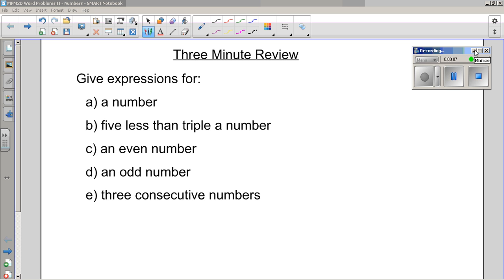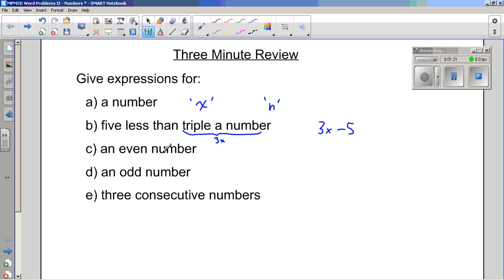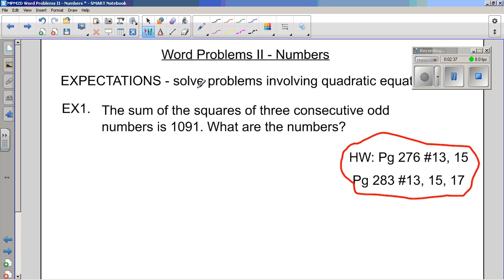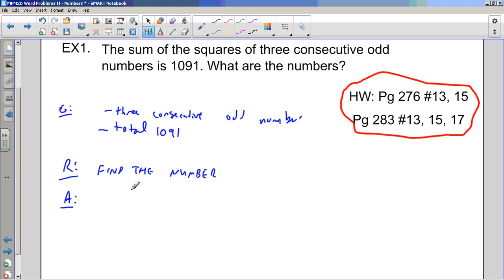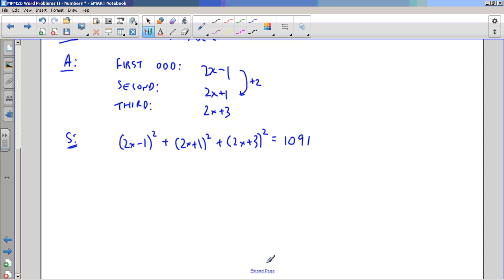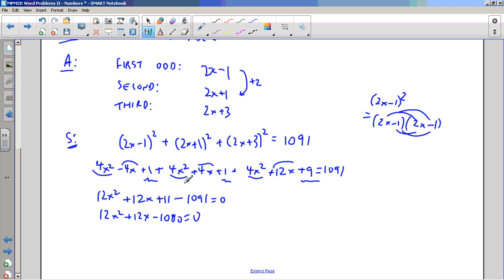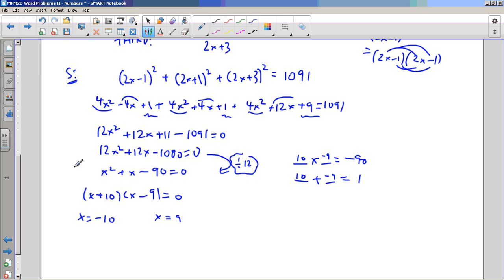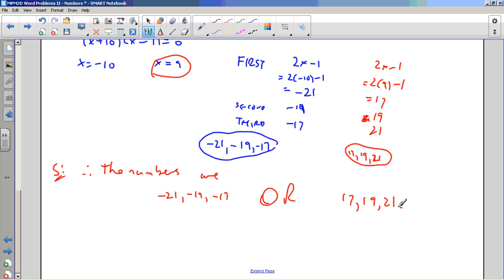MPM2D Ch5 Word Problems II Numbers